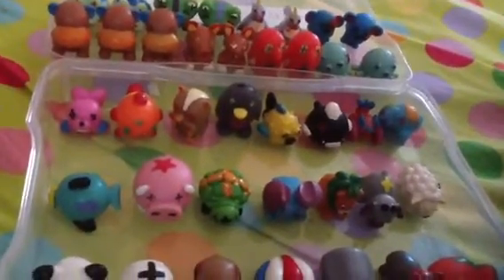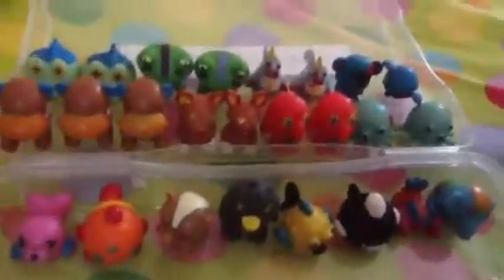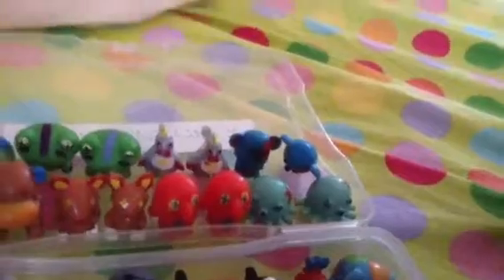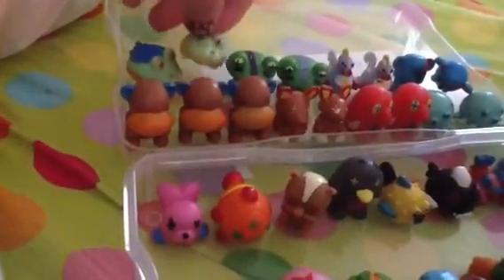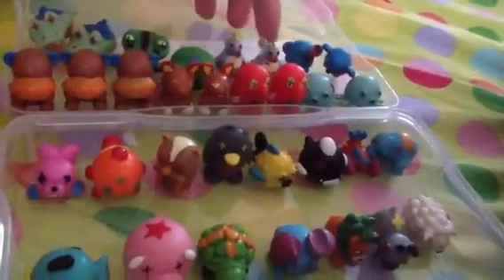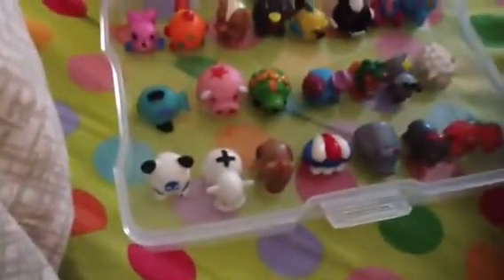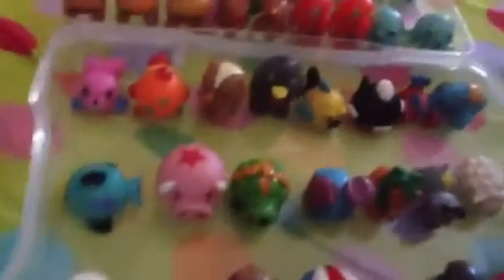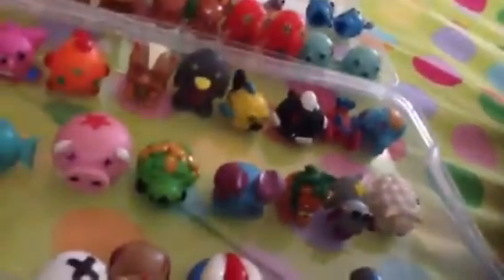Type 3 doubles